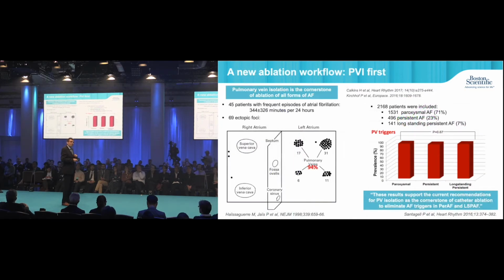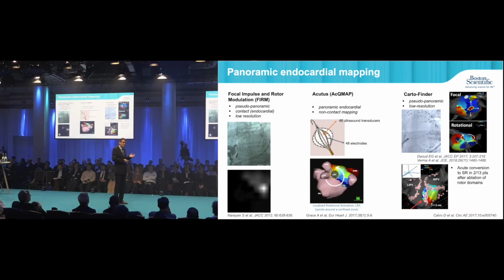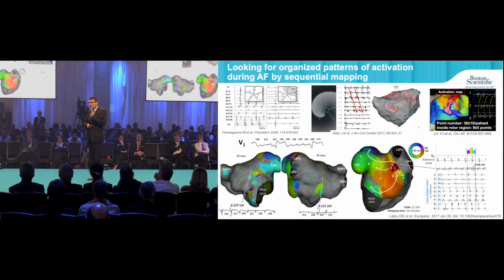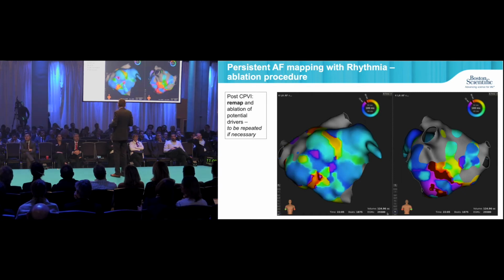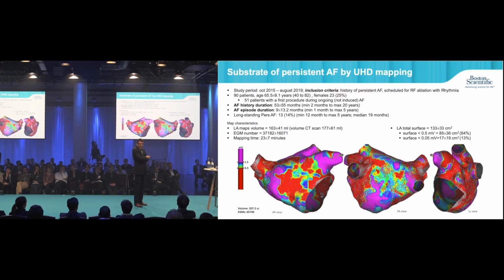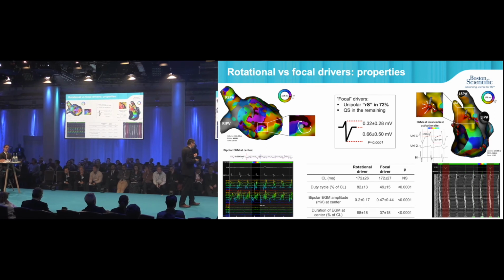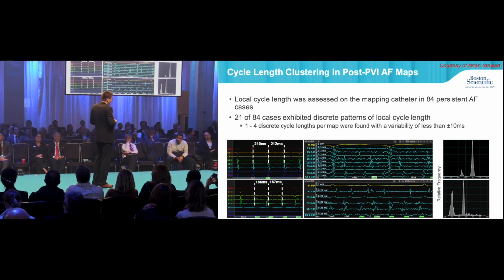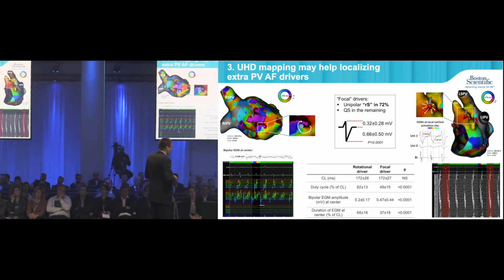Go beyond converntional persistent AF mapping